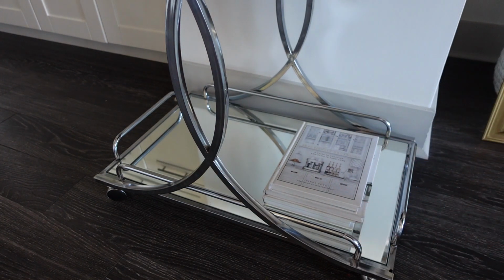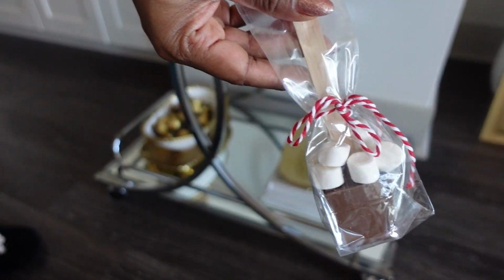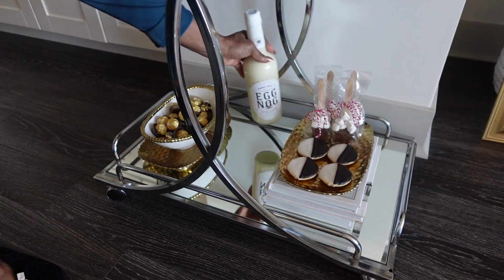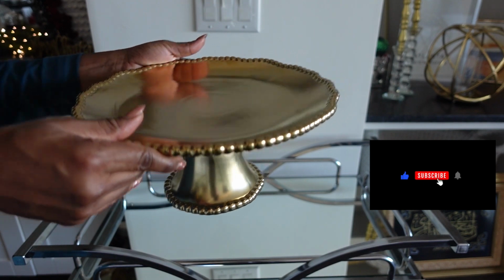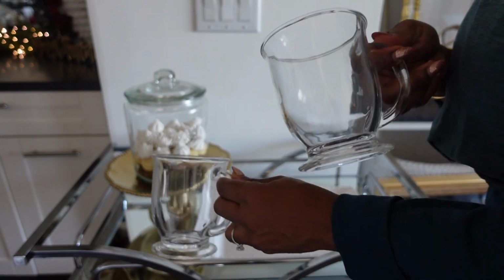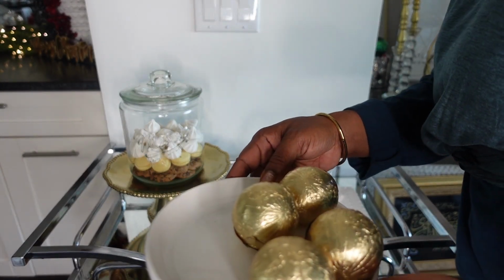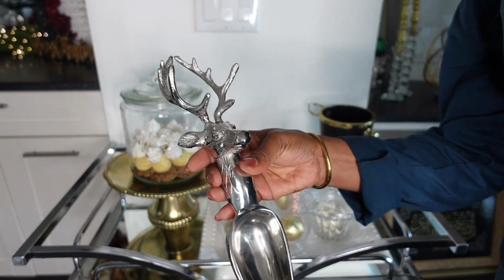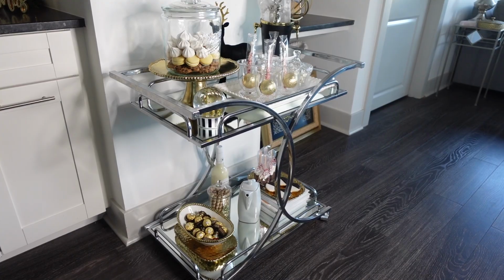CHRISTMAS DECORATE WITH ME | HOT COCOA BAR 2023 | CHRISTMAS DECOR | HOME DECOR | CHRISTMAS GIFT IDEA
Are you ready to create the ultimate hot cocoa bar to impress your guests in 2023? Look no further! In this DIY Hot Cocoa Bar tutorial, we will provide you with a simple step-by-step guide to help you craft the perfect hot cocoa station that will leave everyone wanting more. From delectable treats to festive decorations, we've got you covered!

We will walk you through the simple and basic essentials for a fantastic hot cocoa experience, including the finest quality chocolate,  marshmallows and other sweets that will melt in your mouth. Learn how to create a simple and classy experience for your guest that will leave you with little to mess to clean up as well as avoid product waste and spills. All you need to do is set up the bar and warm up your choice of mil.

We'll also guide you on some functional decor items that will help you set up a visually appealing hot cocoa bar display. Discover creative ideas to make your bar the centerpiece of any gathering, with beautifully arranged mugs, unique stirrers, and visually appealing treats.

We'll teach you how to incorporate seasonal decorations and vibrant holiday colors to create an ambiance that will transport your guests into a winter wonderland. But that's not all! You'll Impress even the most discerning hot cocoa connoisseurs with this elegant and simplistic vibe. Your guests will have an option and ease of leaving with a few tasty treats as a gift.

Whether you're hosting a cozy family gathering, a festive holiday party, or simply treating yourself, our DIY Hot Cocoa Bar tutorial has everything you need to create an elegant and personable experience. Get ready to become the ultimate hot cocoa hero of 2023! So, grab a cozy blanket, put on your favorite holiday tunes, and let's dive into the world of DIY hot cocoa bars together. Your guests will be endlessly grateful, and you'll be the talk of the town!

Trust us, this is a tutorial you don't want to miss. Don't wait any longer; it's time to start planning your sensational hot cocoa bar for 2023! Sit back, relax, and let the creativity flow as you design the most decadent, Instagram-worthy hot cocoa station that will make memories to last a lifetime. Cheers to unforgettable moments and warm, delicious indulgence!